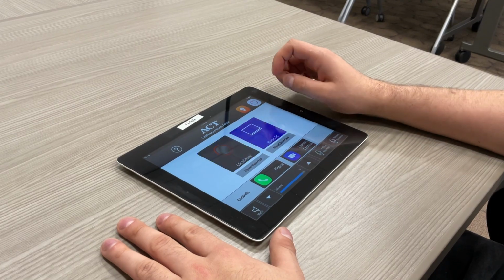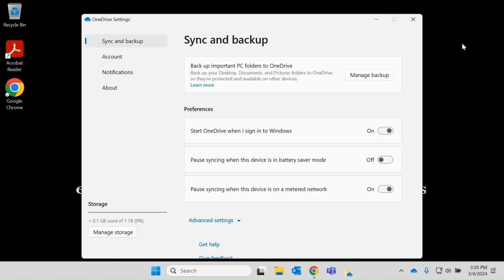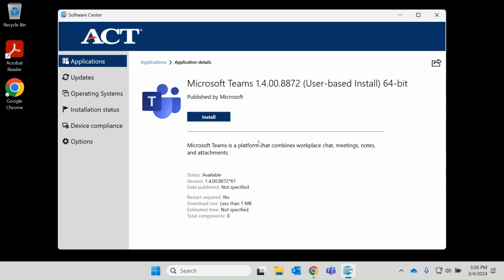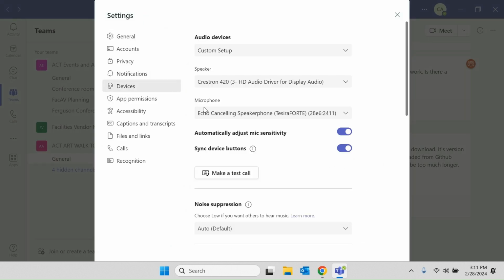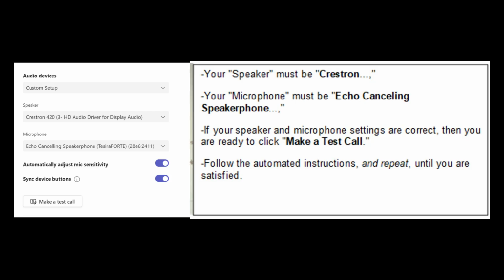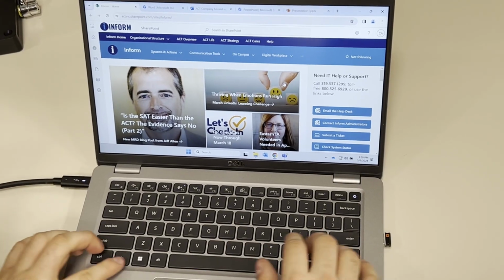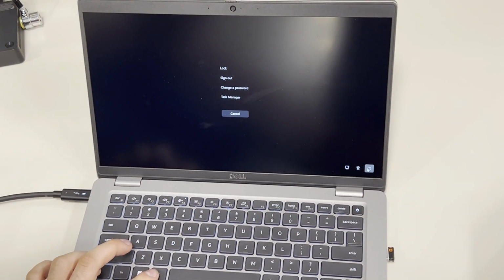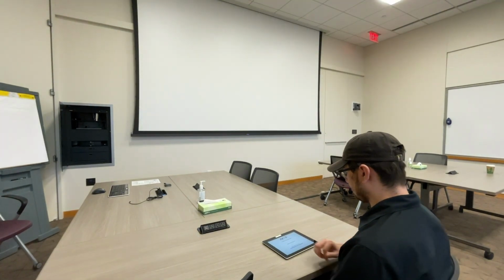ACT meeting room AV quick-start tutorial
This is an instructional video I made during my internship at ACT. It is also my first professional video I've edited myself. Definitely not my best "acting" performance, but I am genuinely proud to call this project the first project in my portfolio!